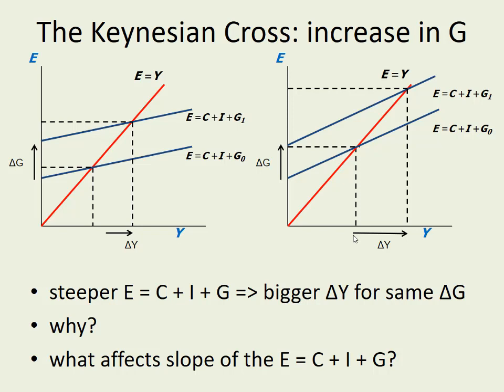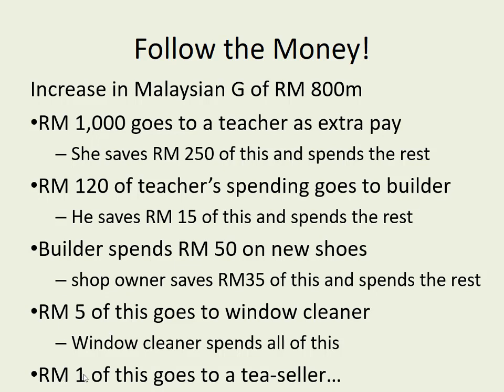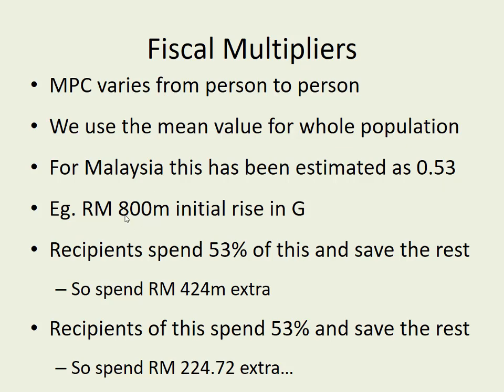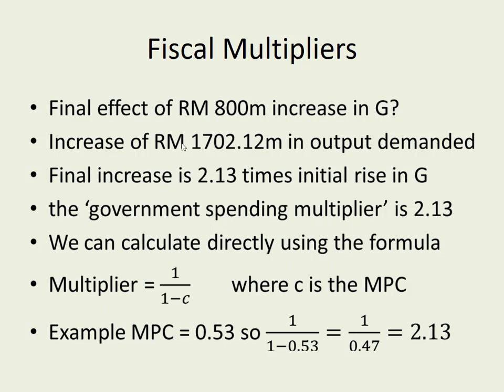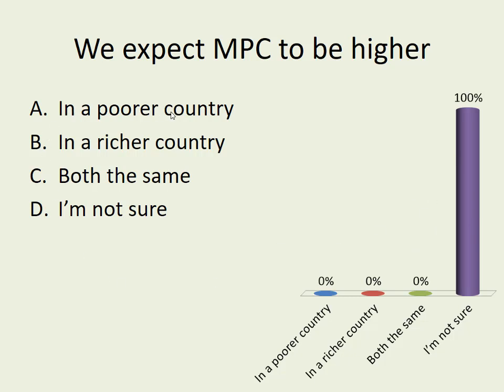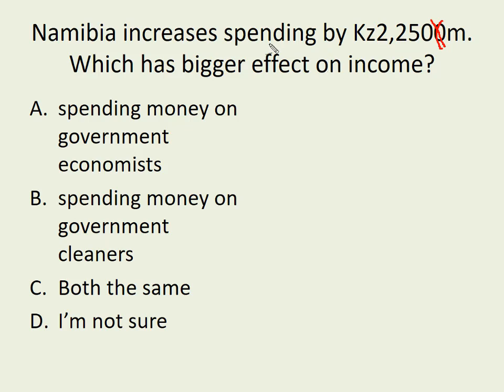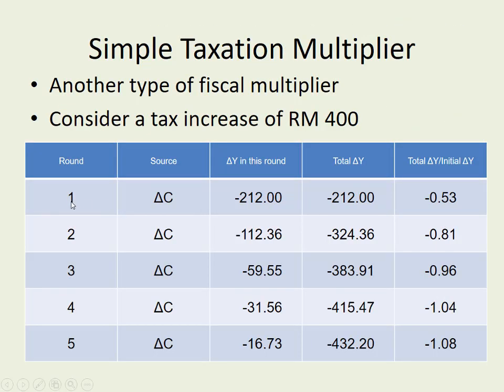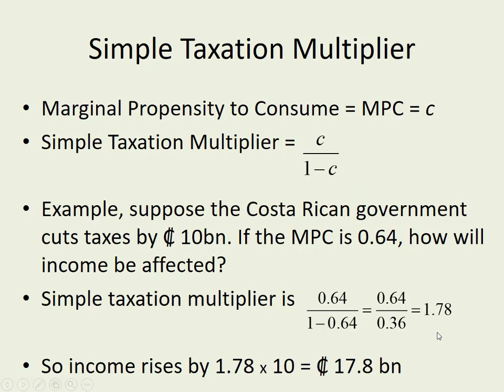ec3 fiscal 4